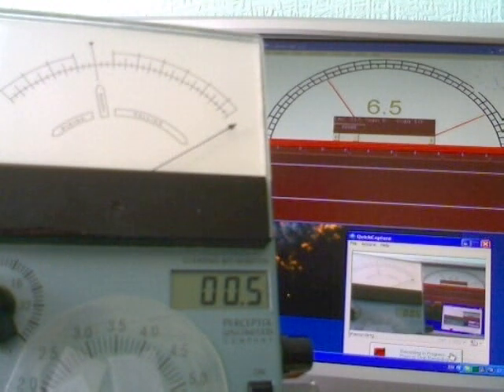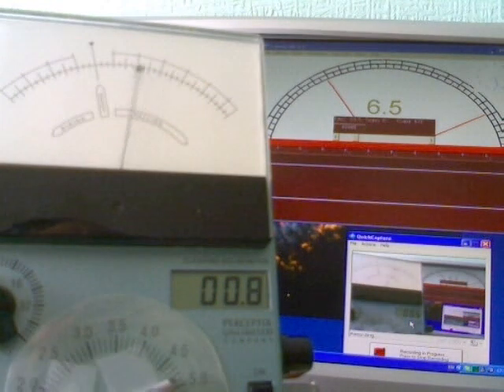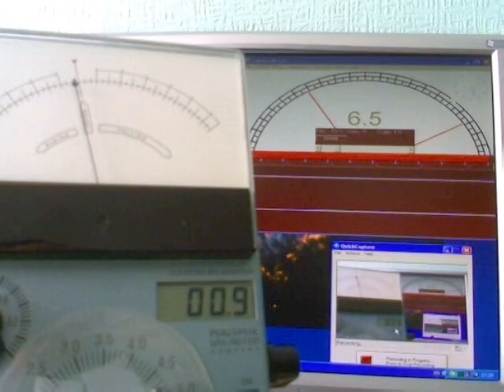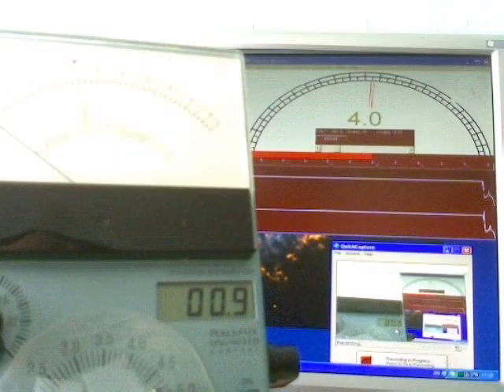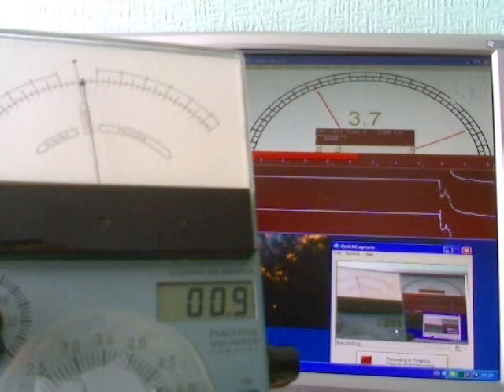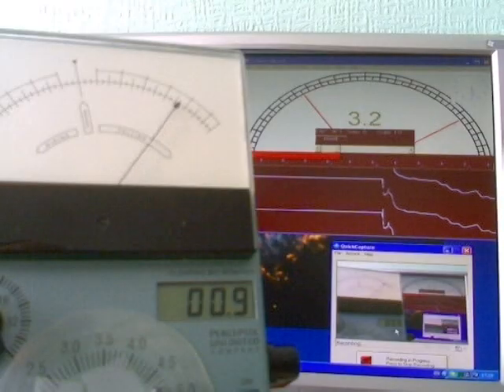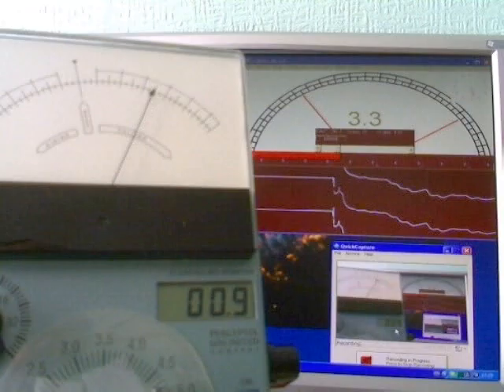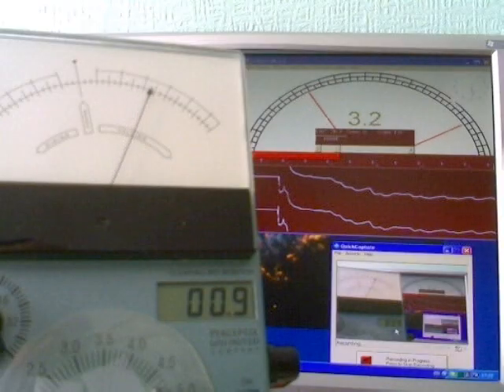C-meter & Clarity meter side by side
Solo cans on Clarity meter in left hand, fingertip electrodes on C-meter on right hand. The needles read together.